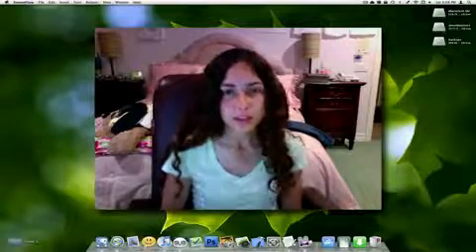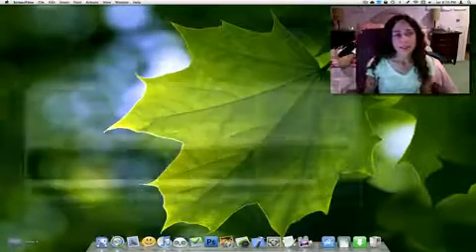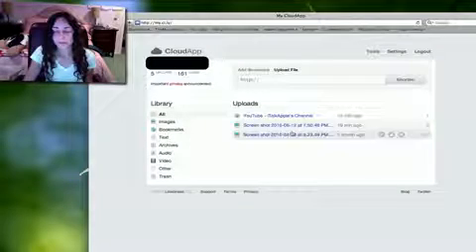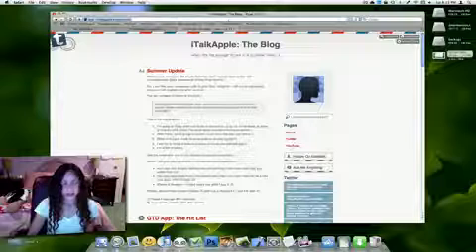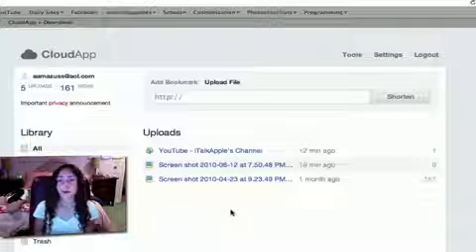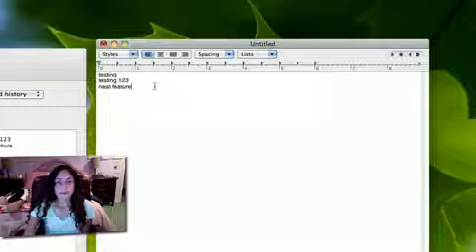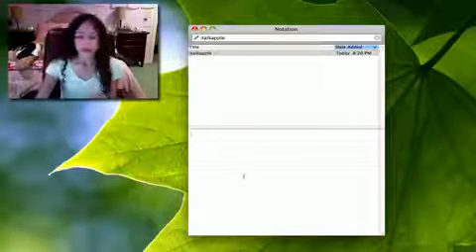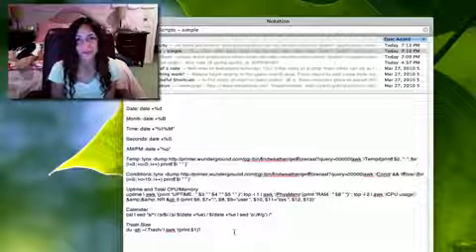Free Mac Applications